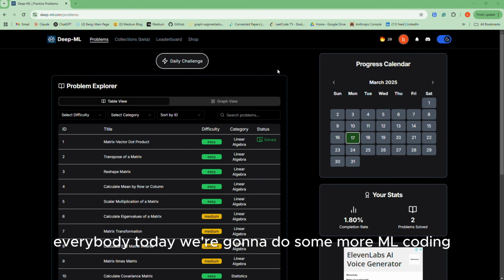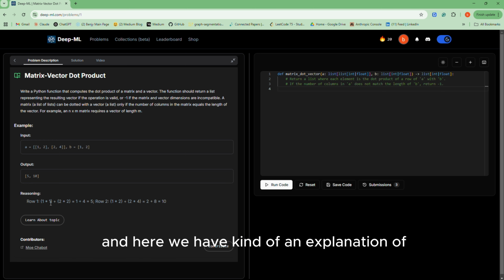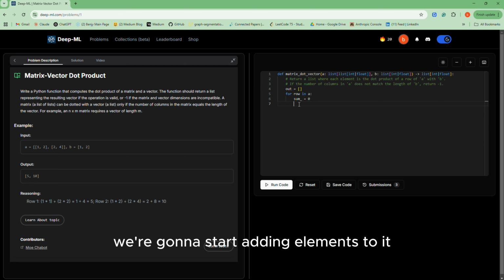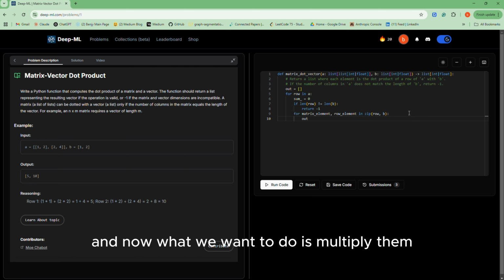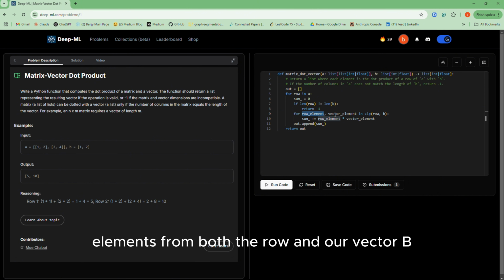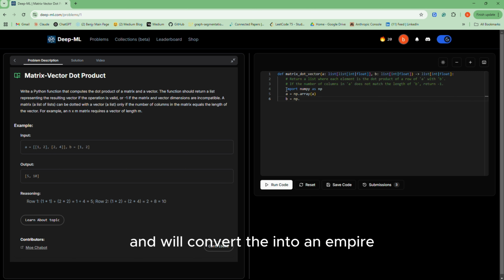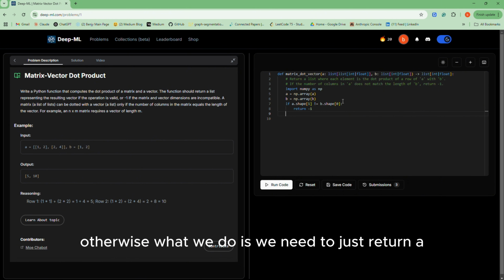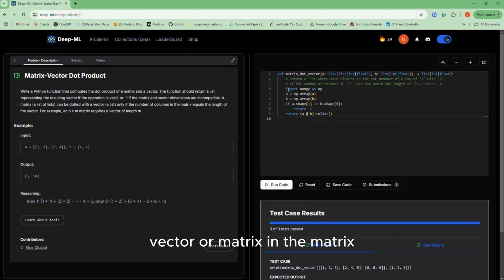Deep-ML 1: Matrix-Vector Dot Product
In this video I show you how to solve Deep-ML Problem 1: Matrix-Vector Dot Product in two ways: using explicit native python, and a faster way using numpy.

Hi everybody today we're gonna do some more ML coding
so we're here at Deep ML
com and we're going to start with the first problem
matrix vector dot product
so  this problem what we need to do oops
so reset this over here so we didn't see what happened
 what we're gonna do is
we're gonna write a Python function that
computes the dot products between the matrix
and vector the function should return a list result
with the resulting vector
if the operation is valid
we'll talk about what that means our minus 1
if the matrix dimensions don't match
a matrix can be dotted with a vector
these are also
the matrix would be a list of lists over here
  only if
the number of columns is
equal to the length of the vector
so we'll see how to check that for example
if an n by m matrix requires an m length vector
 and here we have kind of an explanation of
what that is
so what we want to do
we got a list of lists over here and the Matrix B
so there's actually two ways to do this
I'll show you the more explicit Python way
and I'll show you how to solve this also using non pie
which makes everything much
much easier
so let's first solve this using the more explicit way
cause I think that's a little
   learn a little more from that
so we'll have our output list
 and now we're gonna start to populate it with
the resulting  dot products
so  we're gonna iterate through the
matrix a
and now what we're gonna do is try to
try to keep track of the sum
 so this would be the resulting
the resulting output
and we're gonna start set it to zero
cause we're gonna see
we're gonna start adding elements to it
and now  I'm gonna do
the length of the vector B
we can't multiply them
cause we will just have a mismatch of the shape
this is exactly what they want
 so if
if any of these rows
is not equal to the length of the beam
they want us to return minus 1
as you can see over here
 turn minus 1
otherwise let's start doing this multiplication
so I'm gonna use a cool thing that I like called zip
and python
so what we wanna do is we'll take the matrix element
and the row element and will zip
which means we're iterating across both the row
and the vector d at the same time
and we're making sure that these two are matched
so it will take the corresponding
bro element and the vector element
and now what we want to do is multiply them
and add them to our sum
so this is how we do a matrix multiplication
take each element from the row vector of the matrix
and from sorry
this is my bad I have typo here
from the row element and from the vector element
got him having steak over there
now we fixed it
and what we're gonna do is we add them to the sum
and then we add this output of the sum to our
to our output  vector and then we just return it
so as we if we recap we started with an empty list
now we go over each row
and then we start with the sum
if the shape is there's a shape mismatch
we turn minus 1 as we needed to
we iterate through
elements from both the row and our vector B
and then this is how we do the dock product
we sum up all the multiplications
and then we add this to our output ring
and that's that  so let's see if this runs properly
and it takes a little bit of time and yes it does
this also includes a test case where
the shapes don't match for example
this one
now let's see how we can do this in Python in Nun Pi
which is a little more efficient
because here we're doing double for loop in Python
which is very slow
 so what we're gonna do is we're gonna
import Nun Pi as and P
and what we're gonna do is we're gonna try to
convert both of these into an umpi array
so we'll convert a into an Pi array
and will convert the into an empire
now if we have a very special situation
where there's a list of list
that one of them is a different size
this line will fail
in this case we
would need to handle this with a certain handling of
exceptions but it's not gonna happen over here
but just so you know this might fail
if there's a list of lists that isn't the same shape
shape
what they designed this for is to
make sure that the matrix is valid
so what we're gonna do is check the shapes
so we want  the shape of the
the number of columns which is multiplied by B
so this is the shape of each row and the shape of B
and this is what we want to be compatible
if it's not we need to take return minus 1
otherwise what we do is we need to just return a
a times B when you do this with  with the at sign
this is how you do matrix multiplication with non pine
and we actually need to convert this to list
so we're going to return it as a list
cause we see we need to return has a list
this is a little more compact
and it's more explicit also what this is checking
and usually this is gonna be way
way faster than a 44 looking python